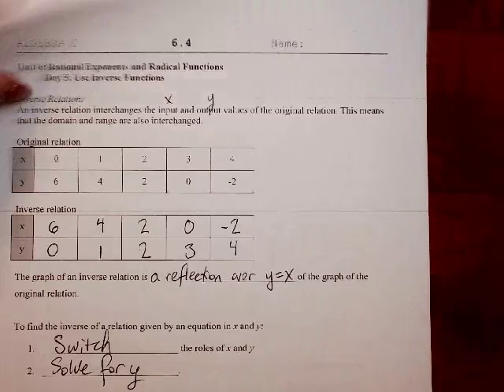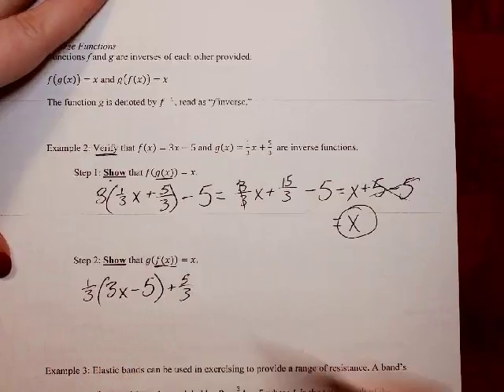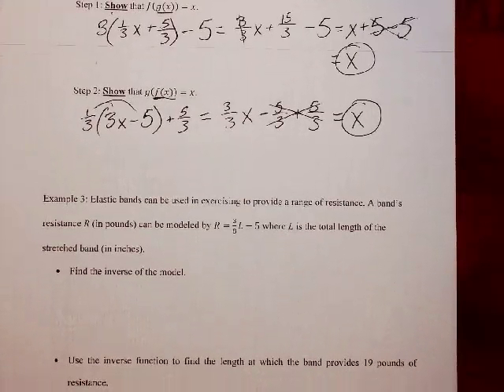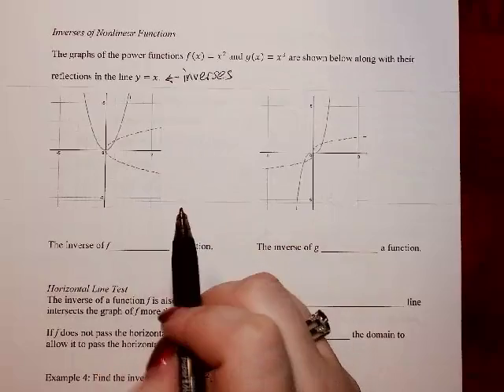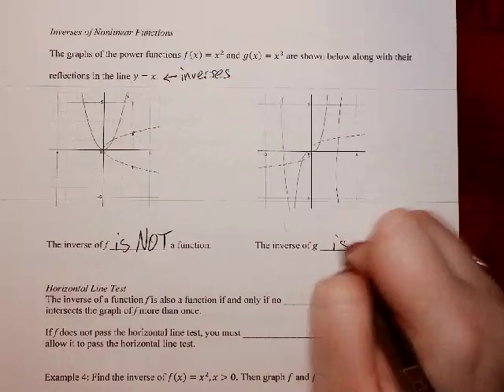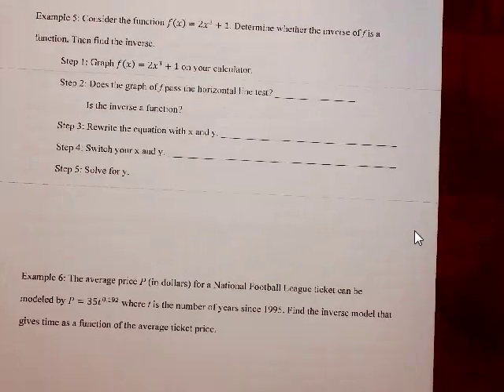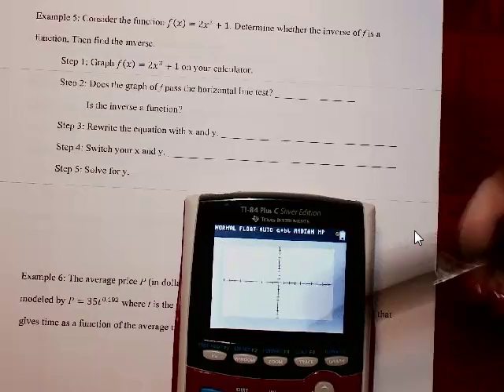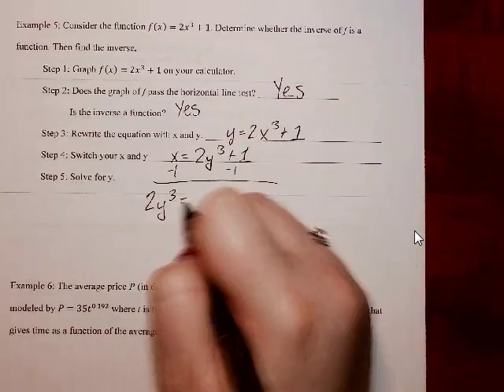A2 - 6.4 Use Inverse Functions